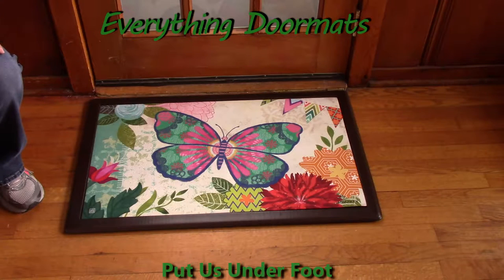Capistrano Butterfly MatMate Insert Doormat - 18 x 30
To help their customers even more William & Nicole have put together a series of short videos showing off the different features of their mats. This video shows a 2016 spring doormat - Capistrano Butterfly MatMate.